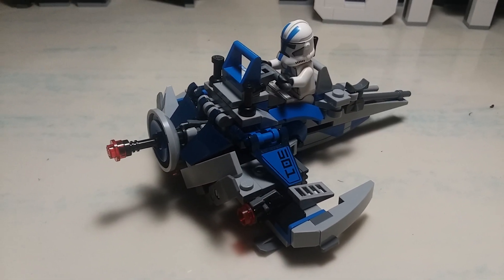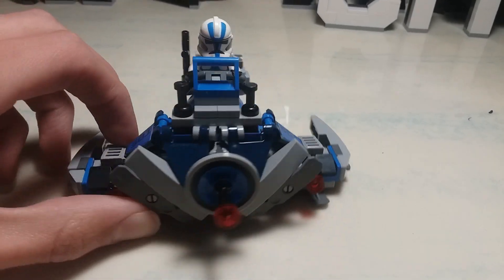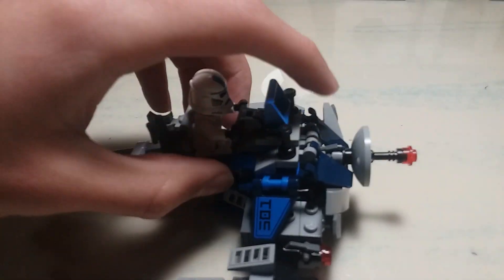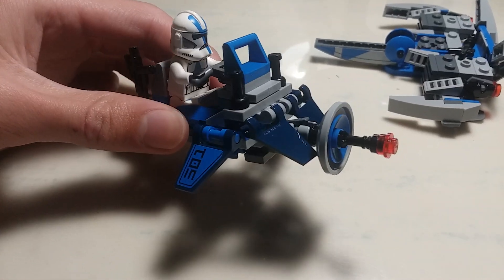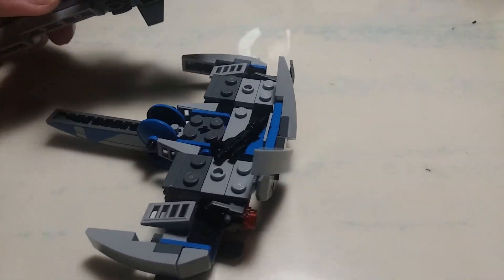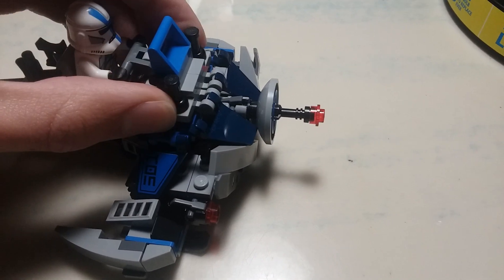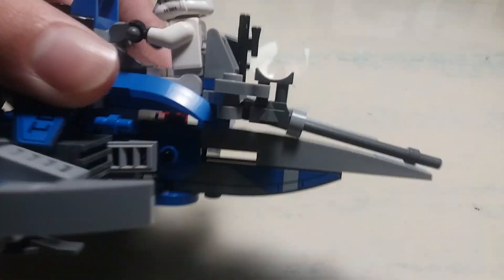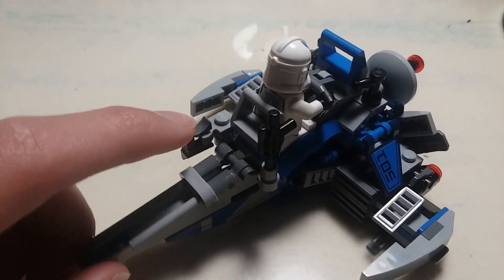Lego 501st legion set remake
This is my remake of the 501st legion set